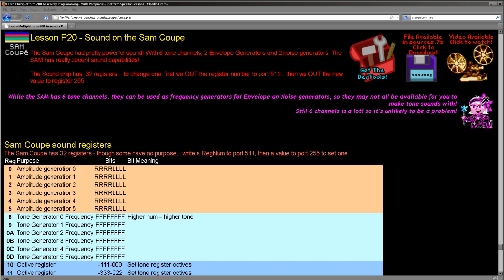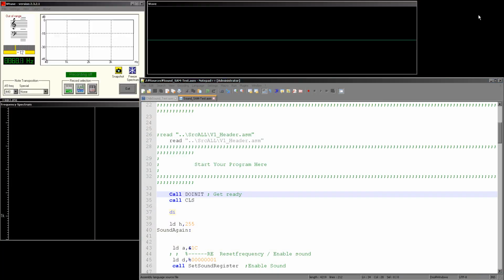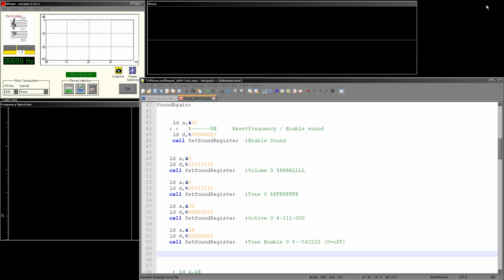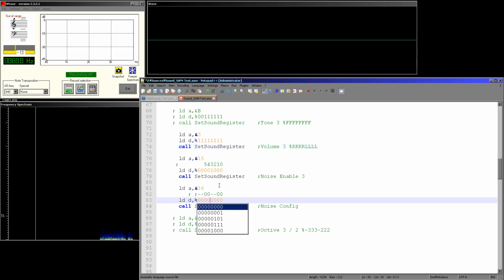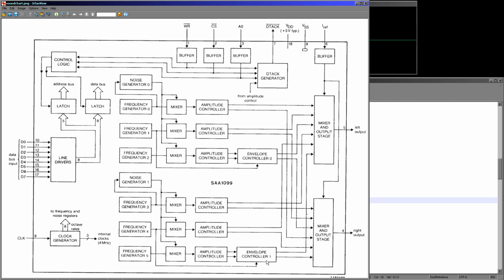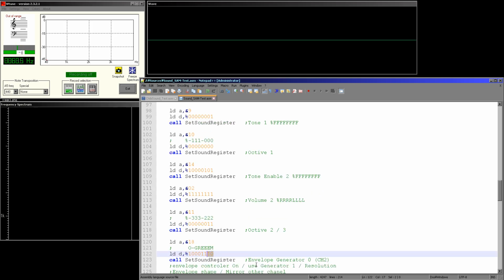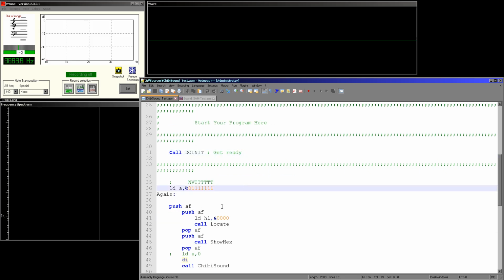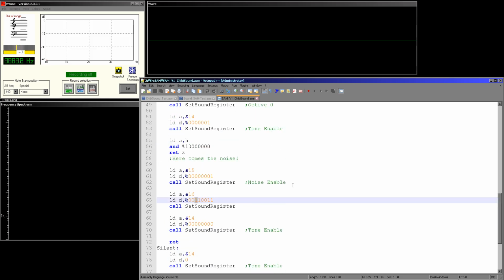Learn Z80 Assembly Programming P20 - Sound on the Sam Coupe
Continuing my sound programming series, this week we're going to be looking at the Sam Coupe, we'll make tones, noise, and play with Envelopes!... we'll also recreate 'ChibiSound' (my amazing(?) sound driver) on the Sam!

Every Video lesson has an accompanying text lesson, and you can get the source code for everything you saw in the video as well!